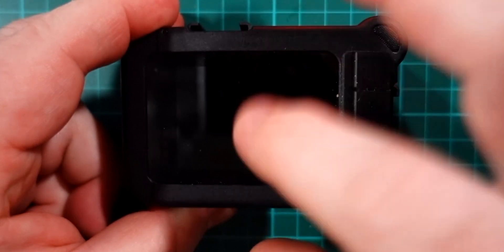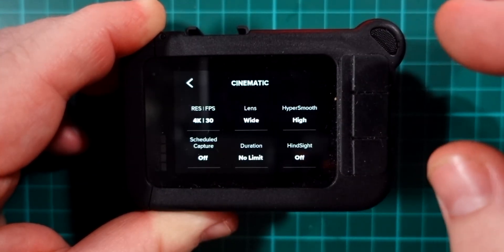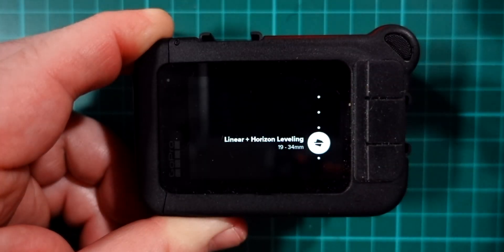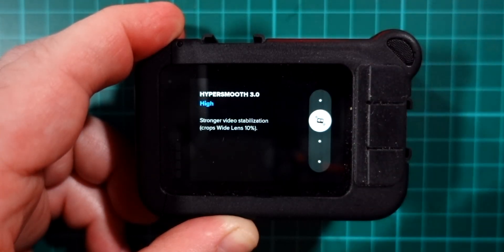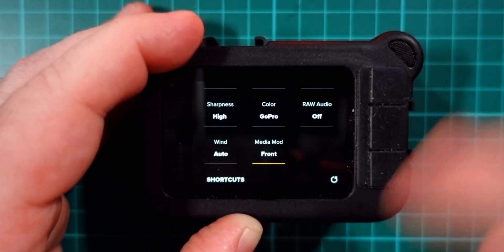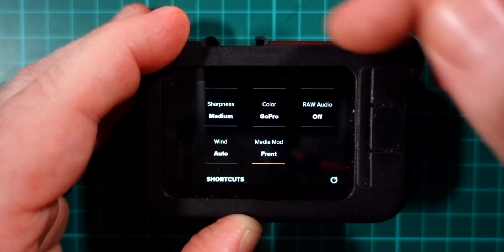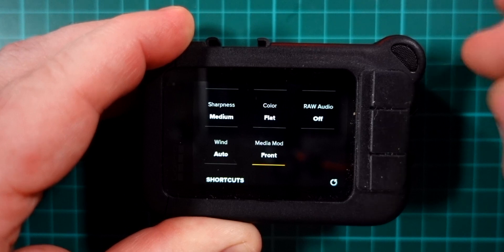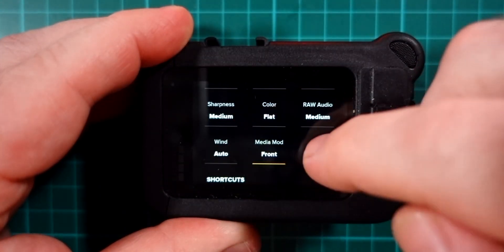GoPro Hero 9 Set Up - Best Cinematic Settings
In this video we look at my GoPro Hero 9 Set Up for Best Cinematic Settings. Actually it's more accuratly best quality data capture settings, but Cinematic is a better search term :)

00:00 - introduction
01:40 - Resolution and frame rate
03:06 - Lens Settings
04:06 - Hypersmooth Stabilisation
04:59 - About Protune
05:30 - Choosing a bitrate
06:19 - Shutter speed seletction and explanation
08:42 - Whitebalance
09:57 - ISO Minimum and Maximum
11:23 - Sharpness
11:55 - Colour profile - GoPro vs Flat
12:48 - Raw Audio recording

Are you a creator? Click here and get yourself a TubeBuddy Pro subscription.

GoPro on Amazon